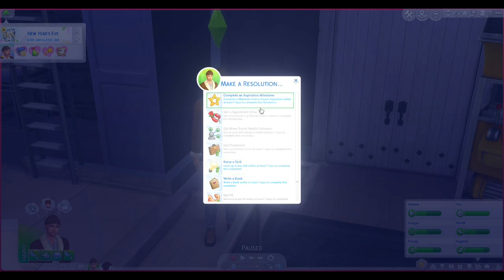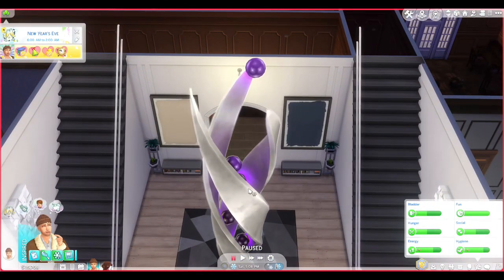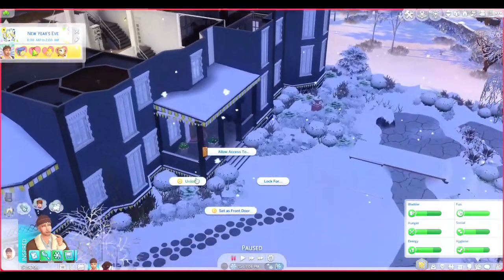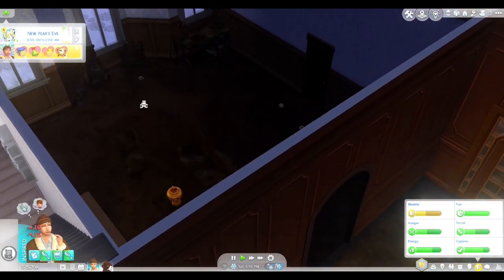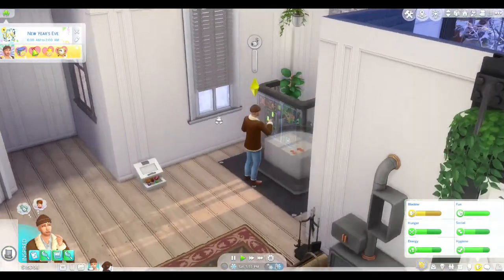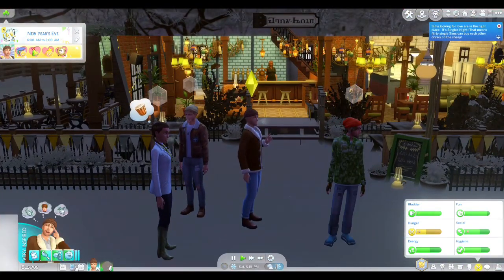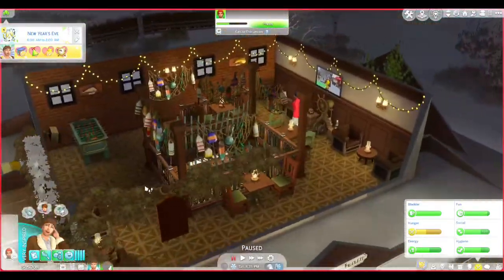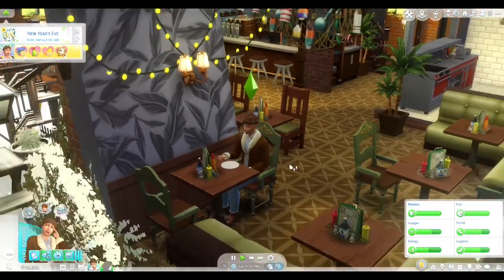Celebrating the new year and selling art at the flea market 🎨 Sims 4 Inherited Manor Challenge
In this part we celebrate the new year with friends and selling paintings at the flea market.